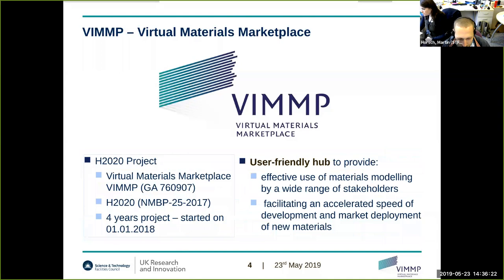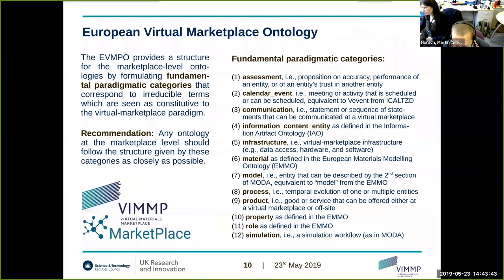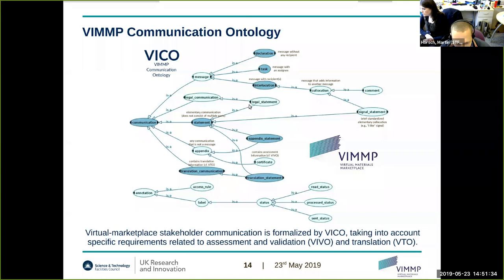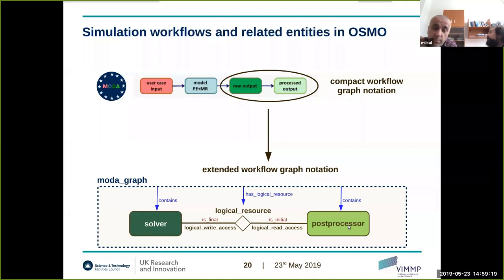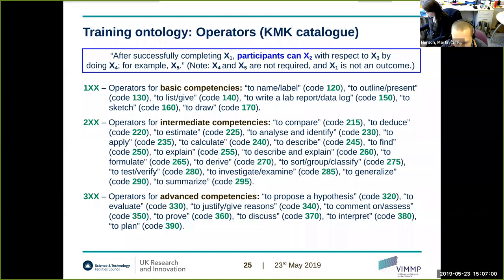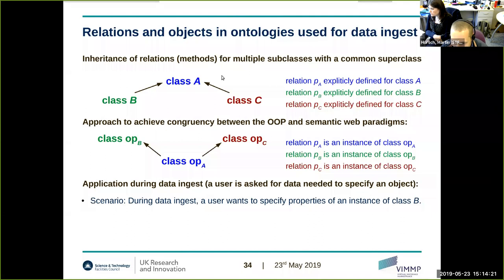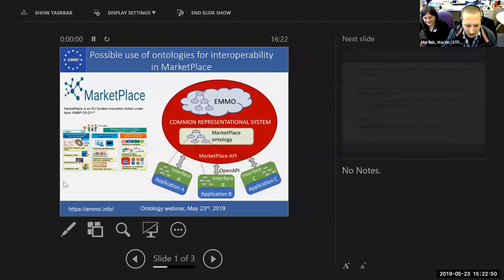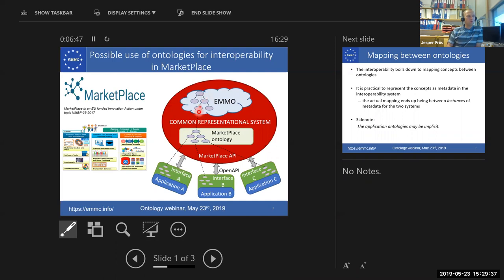EMMC VIMMP Webinars #1 Ontology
EMMC announces the start of the VIMMP webinar series, starting with the ontology work in the European project VIMMP – Virtual Materials Marketplace.
The semantic assets from VIMMP are developed in close coordination with the EMMC-CSA and MarketPlace projects and are intended to be of use to the EMMC and materials modelling community as a whole.